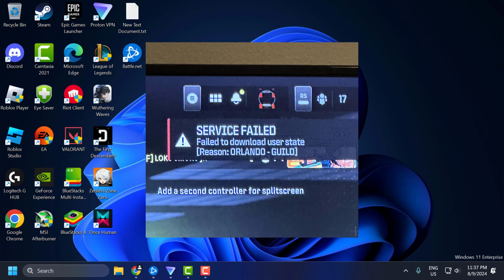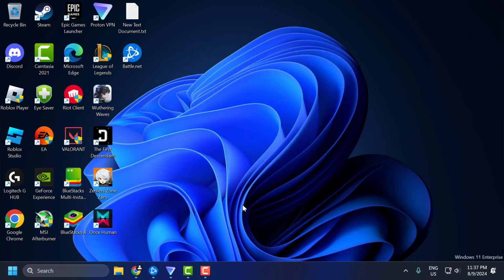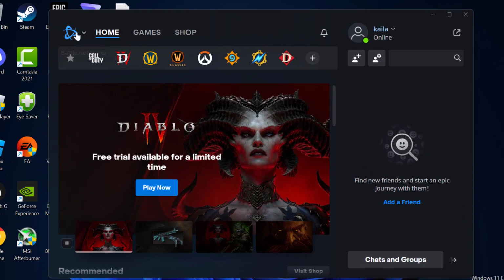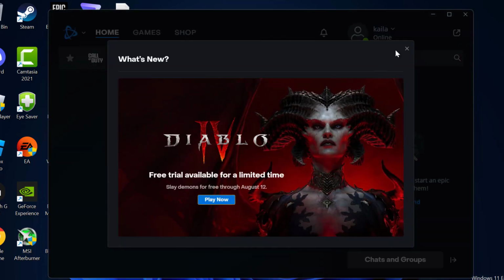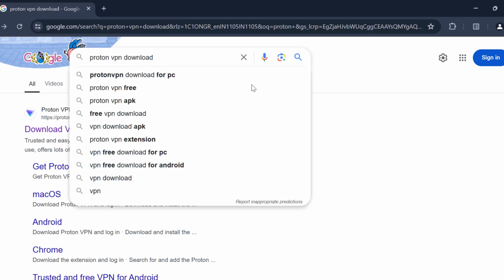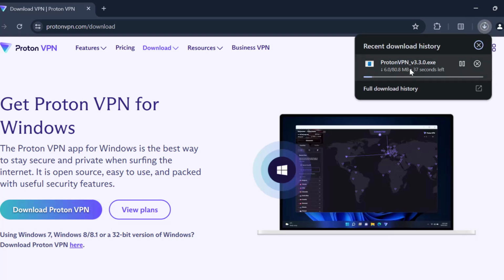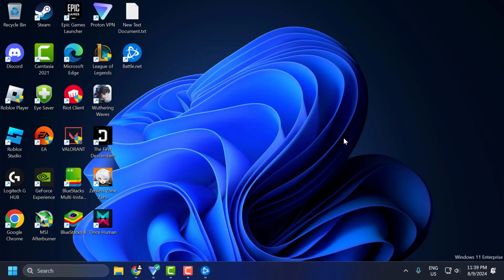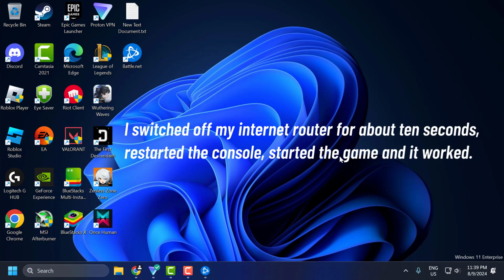How To Fix COD MW3 Service Failed: Failed to Download User State Reason Orlando Guild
Encountering the "Service failed: failed to download user state" error with the reason "Orlando Guild" in Call of Duty: Modern Warfare 3 can prevent you from accessing online features. This guide provides troubleshooting steps to resolve the issue, including checking your network connection, verifying game files, and ensuring that your game and system are fully updated.

00:00 Intro
00:18 Solution 1
00:53 Solution 2
01:34 Solution 3

In This Video:
how to fix call of duty modern warfare 3 error service failed failed to download user state reason orlando guild